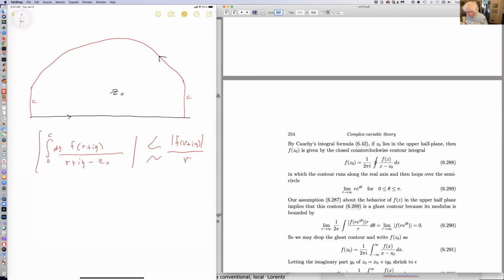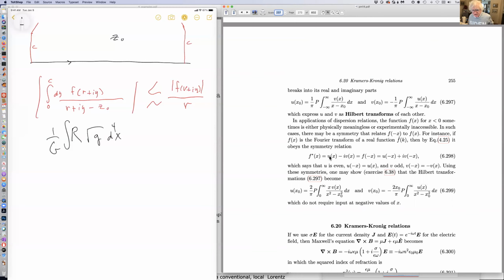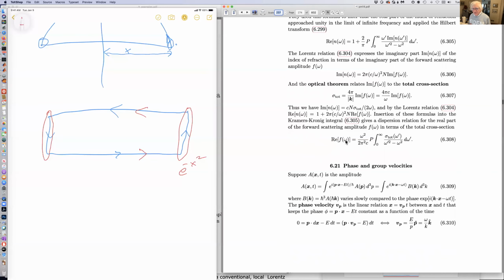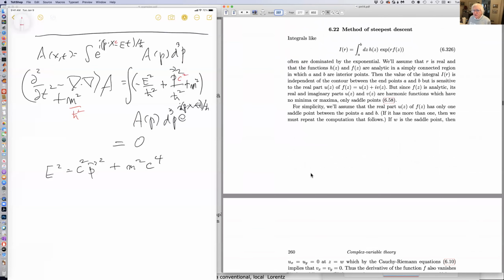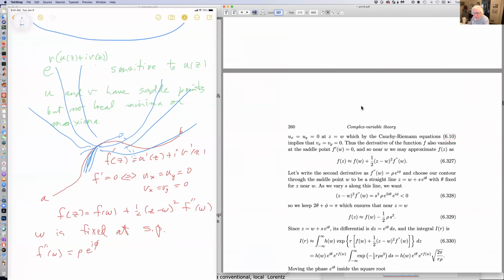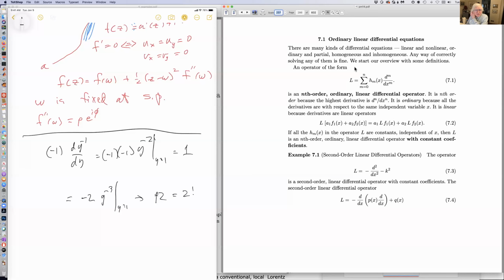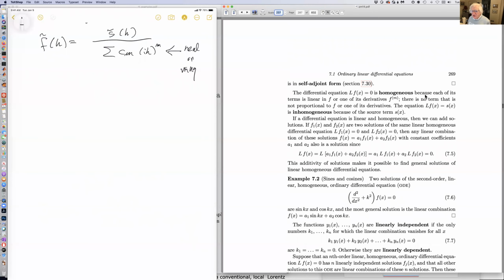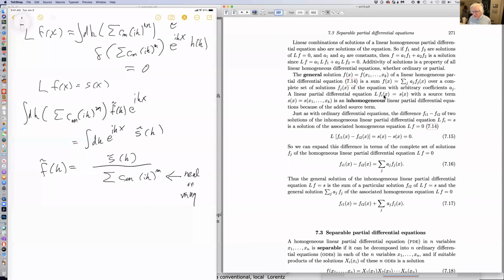Lectures on Physical Mathematics, Physics 466 for 6 October 2020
6.19 Dispersion relations, 6.20 Kramers-Kronig relations, 6.21 Phase and group velocities, and 6.22 Method of steepest descent;  7 Differential equations, 7.1 Ordinary linear differential equations, and 7.2 Linear partial differential equations.